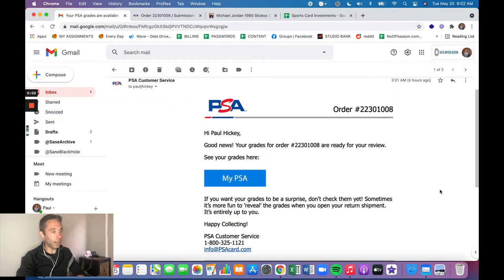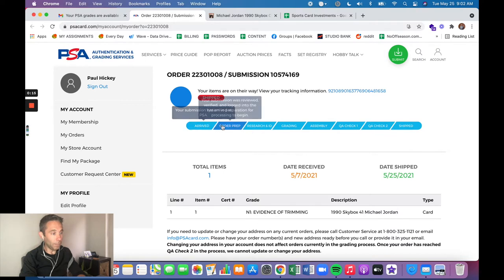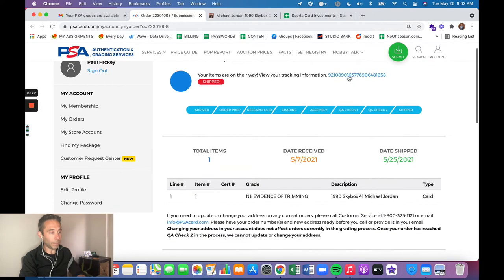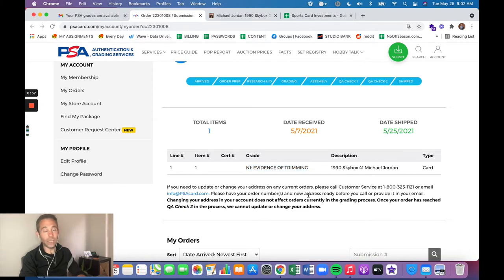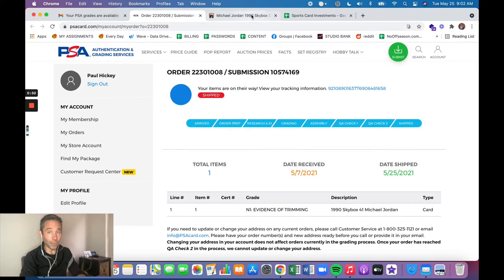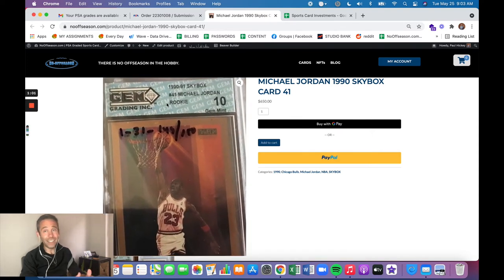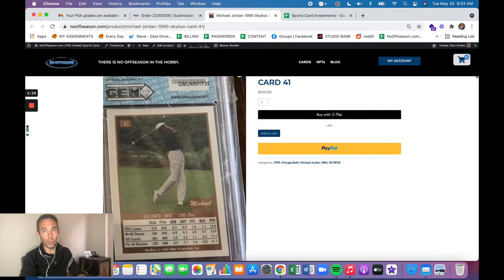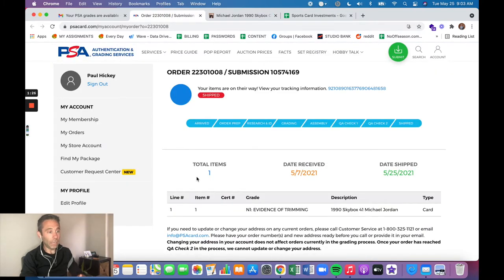PSA Cross Grading Horror Story! Why Low End Sports Card Grading Companies Are Dangerous!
I want to share all of my ups and downs of sports card collecting with all of you. It's very easy to copy what everyone else is doing. I don't want to do that. No "is the sports card or NFT market crashing?" click-baity headlines here people. Just true, real world experiences as I re-enter the hobby strong.

Ups and DOWNS. My first PSA submission was returned, with a HORRIBLE result. I thought I could make a profit via Cross-Grading. I talk about it more in my book, available but it's essentially where you buy a slabbed/graded card from a lesser tier grading company with a high grade, and send it in to a reputable grading company like PSA or SGC to have them re-grade it and slab it.

This, assuming it gets graded and slabbed, results in an easy 3x-5x return on your investment.

So, what happened to me?

Well, I bought a Michael Jordan 1990 Skybox card, graded GEM MINT 10 by GEM GRADING, INC.

I paid around $60-70 for it.

I knew sending it into PSA would cost me $64, regardless of how PSA returned it to me.

I even knew there was a risk that PSA wouldn't grade it at all and I'd be out all $125-$130.

Well, that my friends is what happenend.

PSA found that the card had been altered. Trimmed in fact.

When this happens, PSA simply returns it with no grade, in a Card Saver I case.

So, I bought the world's most expensive single empty Card Saver.

Am I disappointed? Absolutely. Am I mad or upset? No.

Did I get scammed by the seller? Maybe, but probably not.

The real scammers are two fold:

1. The person who trimmed the card and submitted it to GEM GRADING.
2. GEM GRADING, for grading all of their cards 10s regardless of true grade or alternations.

The reality is that this card is worth NOTHING.

This experience actually makes me thankful to legit grading companies like PSA and others for maintaining integrity.

This is a data point for me to get better as an investor and businessperson, and collector of course.

This is also a valuable piece of content I can share with you all. And with my first ever real grading submission a complete disaster, there's nowhere to go but up for me!

Do not buy anything ever that says GEM GRADING on it, and don't ever assume that just because one company has graded a card high, that a cross-grading to PSA will result in a desirable outcome.